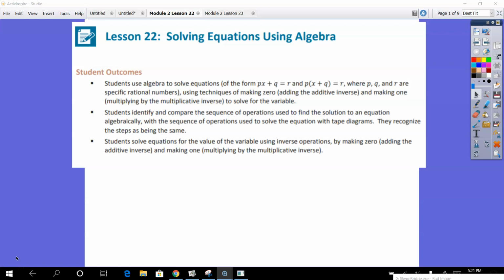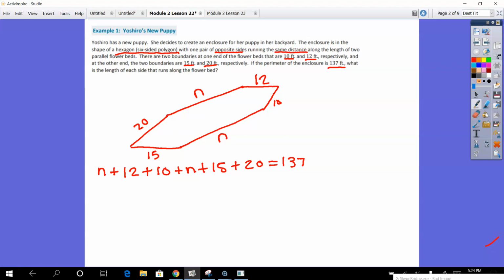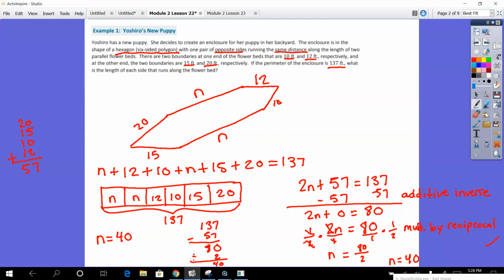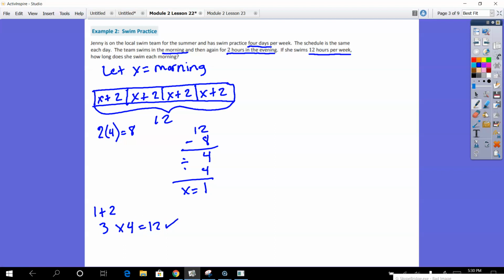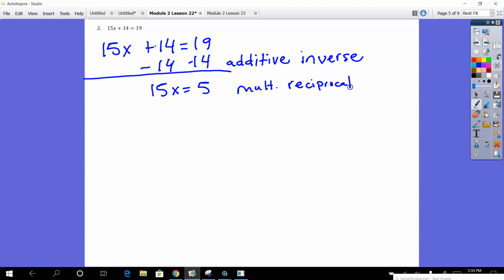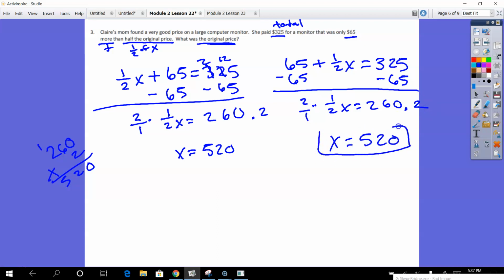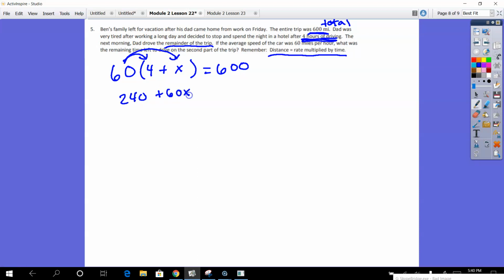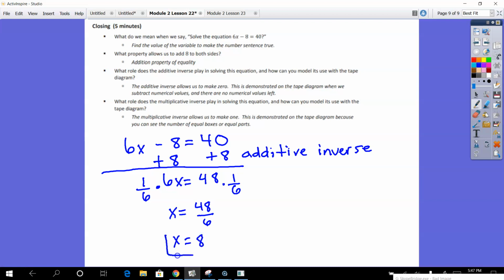Module 2 lesson 22